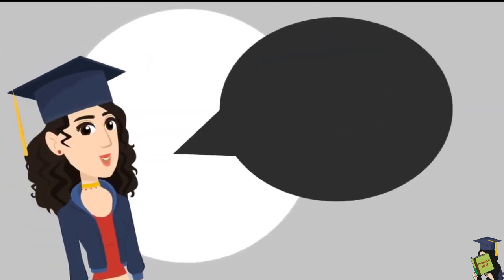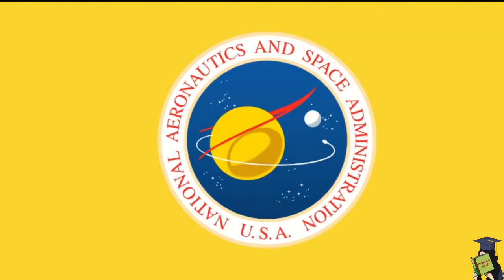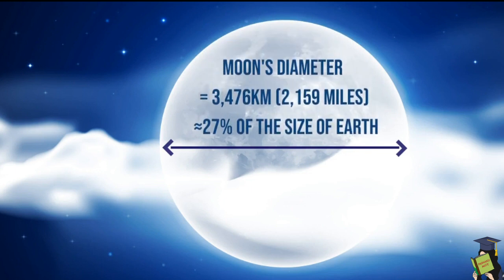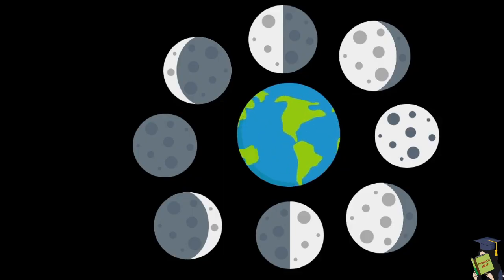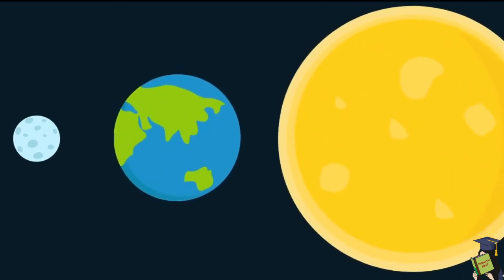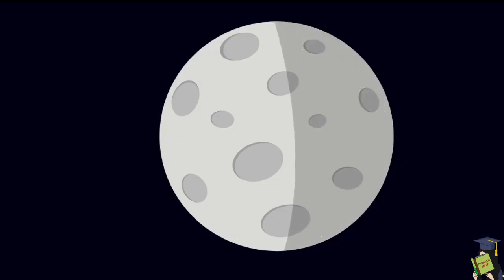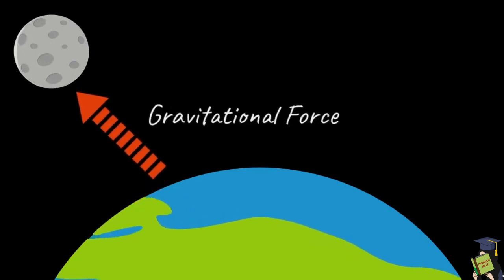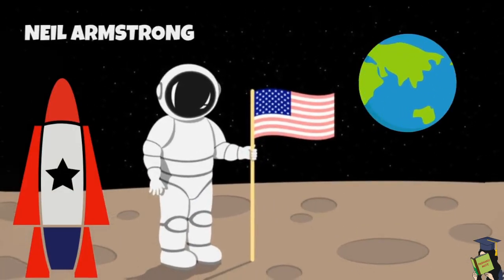WHAT IS MOON? | INTERESTING FACTS ABOUT MOON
Hi guys!

Study of Moon is called ‘Selenography’.

Let’s know more about moon in this video and
Get answers of

What is moon?
Why moon shines?
What is Satellite?
What is moon made up of?
What is the diameter of moon?
What is the size of moon?
What is the satellite of earth?
What is the distance of moon from earth?
Is moon a planet?
Why moon doesn't fall on earth?
Why moon changes its shape?
Why moon has no atmosphere?
Why do we see only one side of moon?
Why moon phases?
Where did moon come from?
When moon is closest to earth?
Where moon is located?
Why moon rotates around earth?
Which planet has largest moon?
Will moon rotate?
Which planet has maximum moon?
What is moonquake?
How moon is formed?
How moon rotates around earth?
How moon affects us?
Do moon has active volcanoes?
Who walked on moon first?
Can we live on moon?
Is moon bigger than earth?
What is the temperature of moon?
What does the moon teach us?